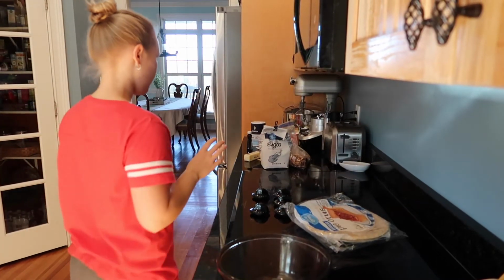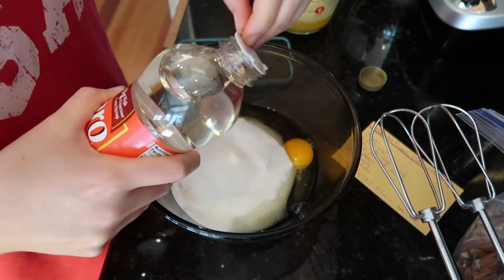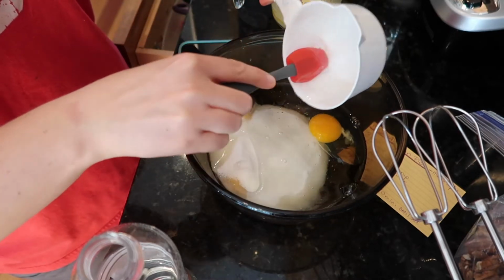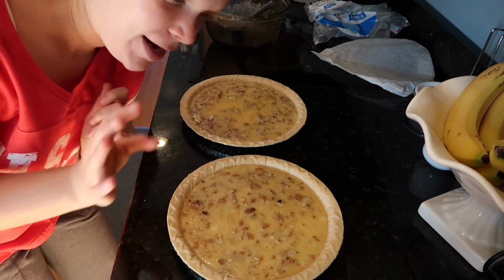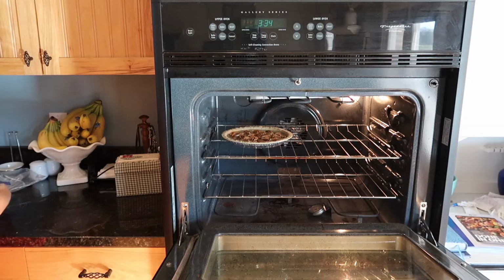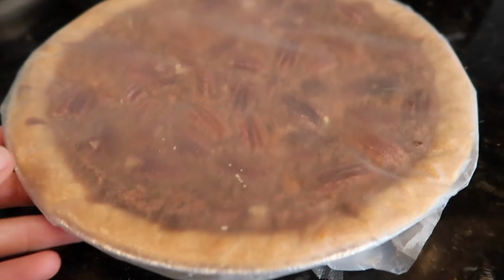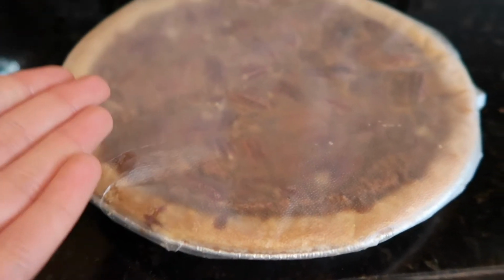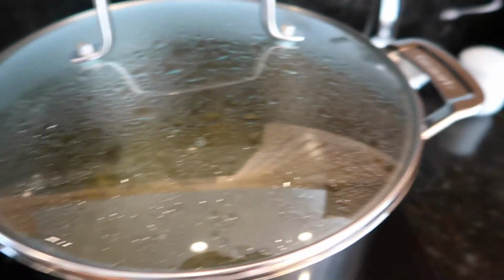Thanksgiving Vlog 2021 // preparing pecan pie + Thanksgiving day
Hey, y'all! I'm Lydia DeLay, a college student who loved being back home for Thanksgiving 2021! Preparation for Thanksgiving involved food prep, including the baking of a yummy pecan pie!

Q&A:

Age? -18

Posting time? -New videos @ 5pm EST

Be a blessing to others today!